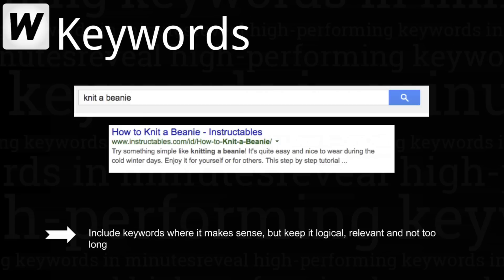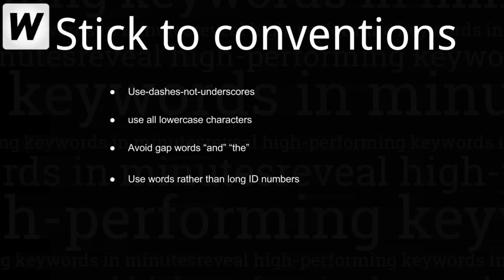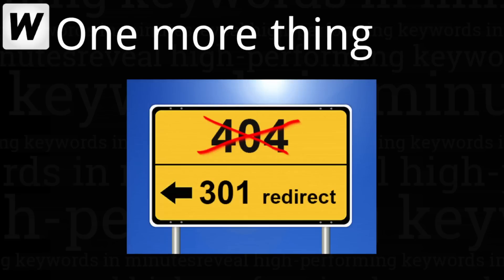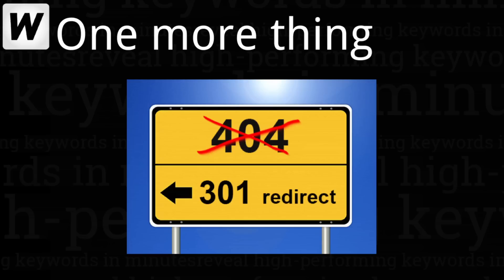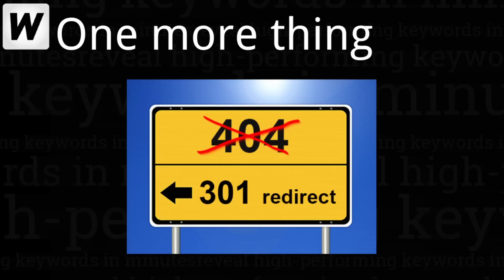How to optimize URLs for search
A basic tutorial on how to optimize your URLs for search. With these simple steps you'll understand the importance of considering appearance, keywords, structure and consistency when creating URLs for your next webpage or blog post.

0:10 What is a URL?
0:40 Plan not to change
0:50 Eye catching and short
1:57 Keywords
2:25 Giving meaning
3:10 Stick to conventions
3:28 One more thing

This video is based on a Wordtracker Blog post written by Joe Williams
You can read more advanced URL tips on the Wordtracker Academy